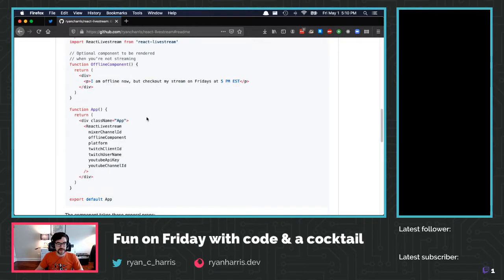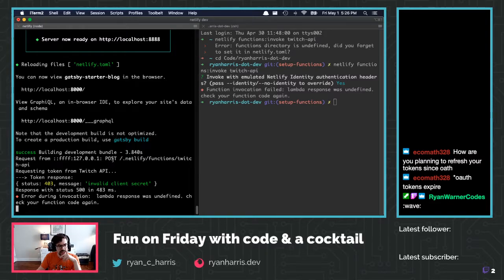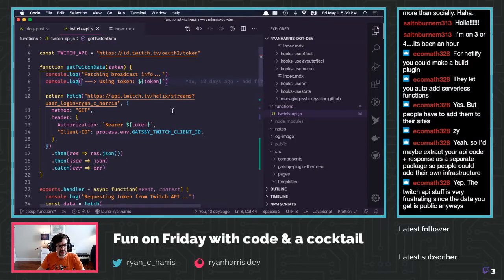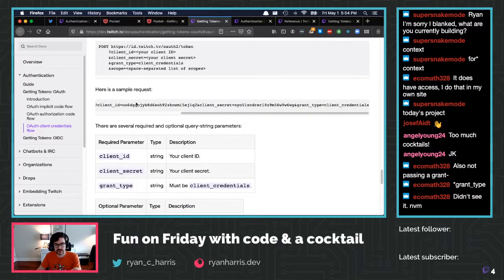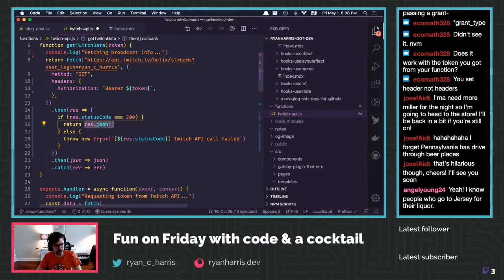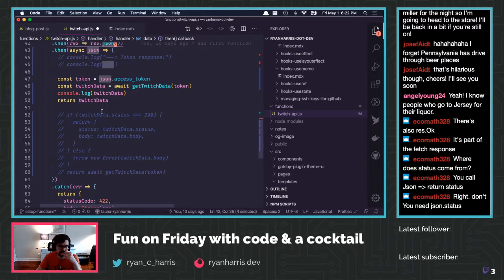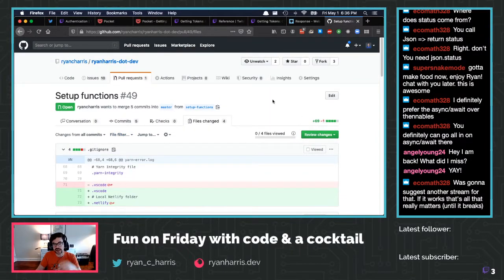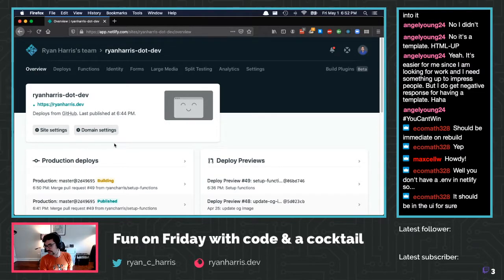Fun on Friday with code & a cocktail (May 1, 2020)